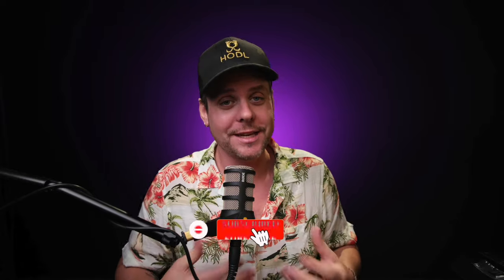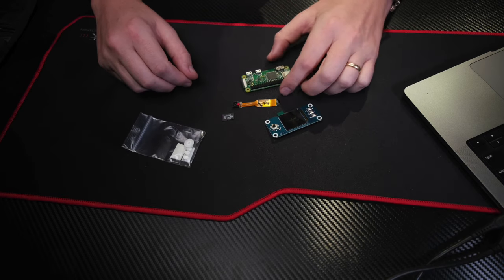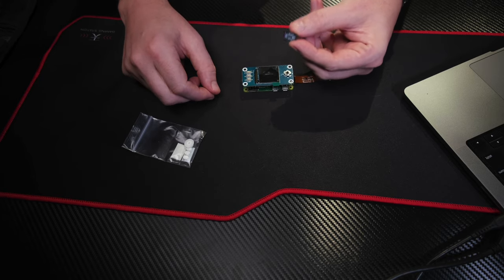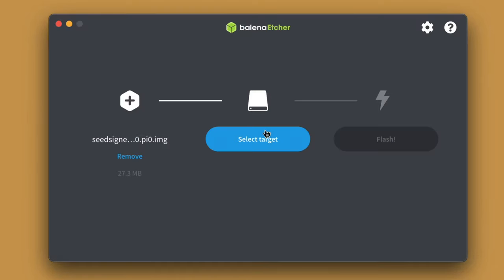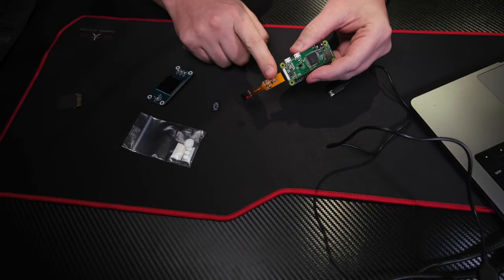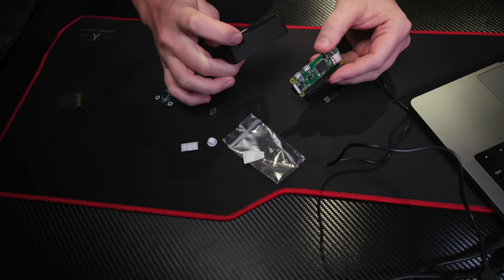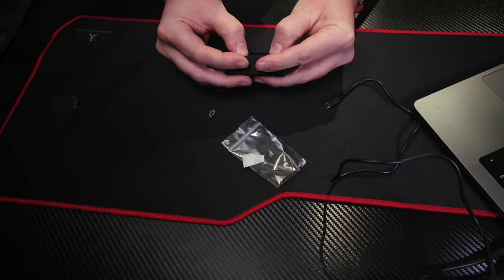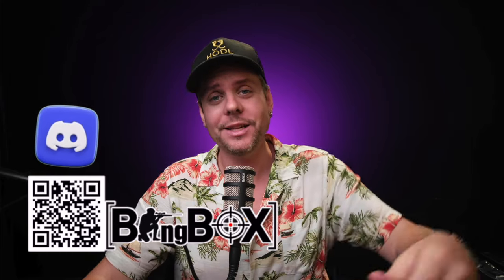🤯 Build Your Own Hardware Wallet?? (SEED SIGNER Assembly Instructions)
💎 EXCLUSIVE BLKBöX OFFER!! Claim your $8000 Sign-up Bonus

Ready to take control of your crypto security? In this video, we'll show you how to build your own hardware wallet using Seed Signer, a powerful open-source tool for securing your cryptocurrency assets. Follow along as we provide a step-by-step guide on assembling and configuring your hardware wallet from scratch. Learn how to generate and securely store your private keys offline, ensuring maximum protection for your digital assets. Don't entrust your crypto security to third-party solutions—empower yourself with Seed Signer and take ownership of your financial sovereignty. Watch now and safeguard your crypto with confidence!